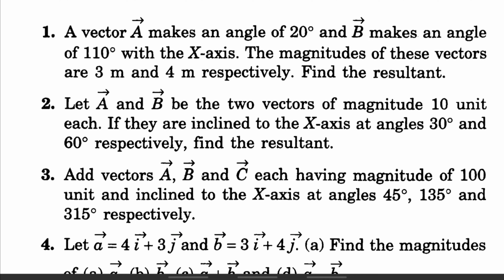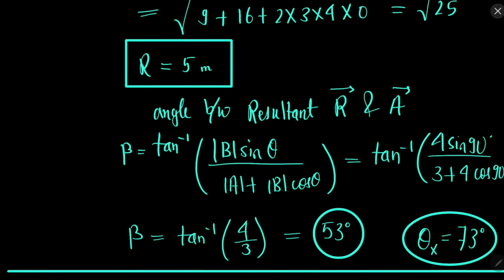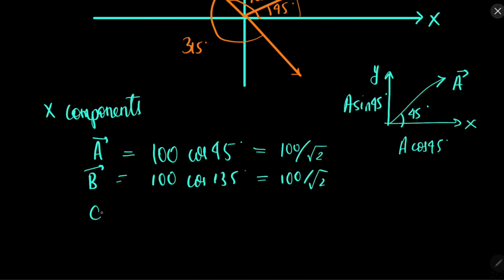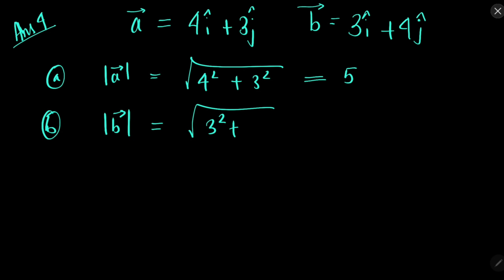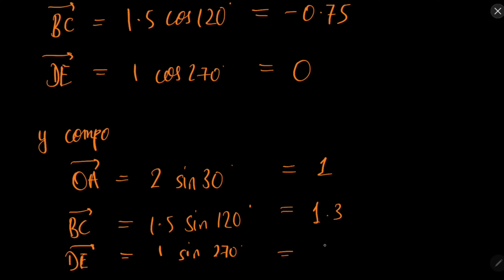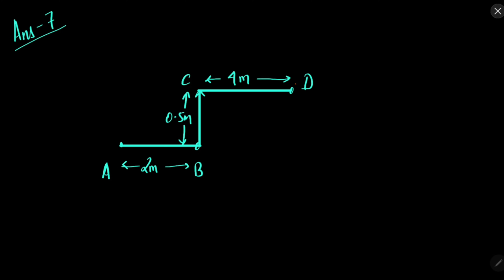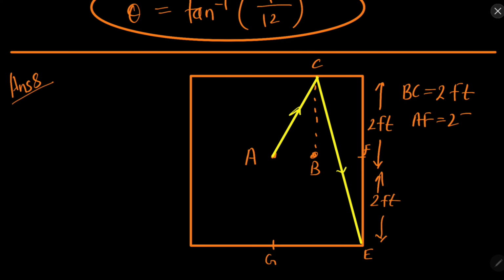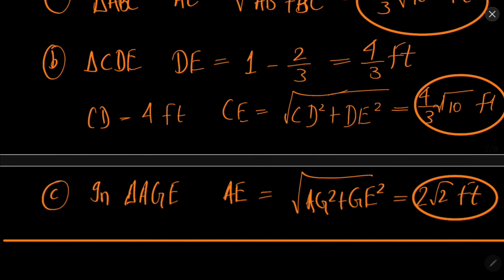2.3 Problems 1 | HC Verma Book Class 11 | HC Verma Book Explanation | HCV Solutions